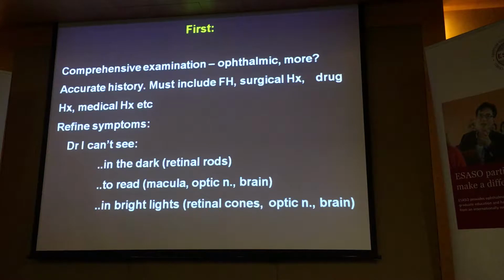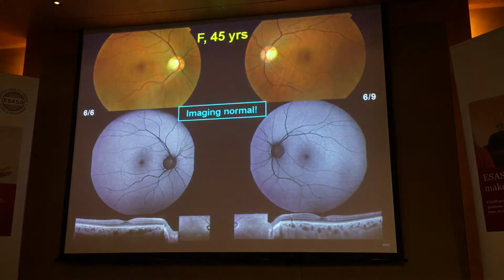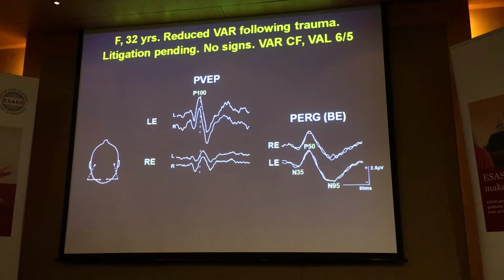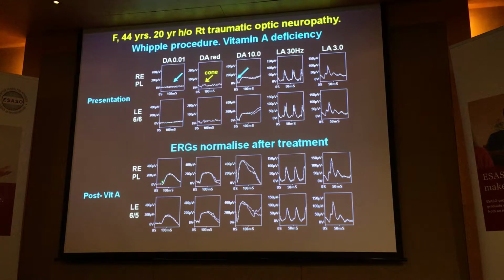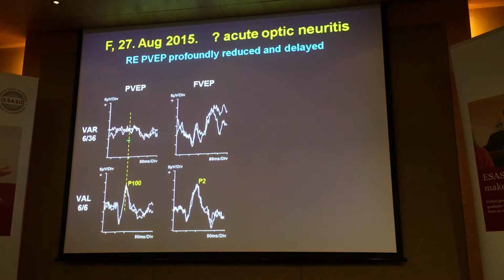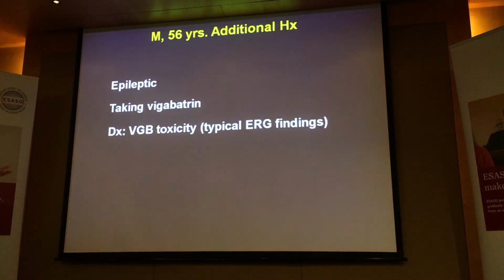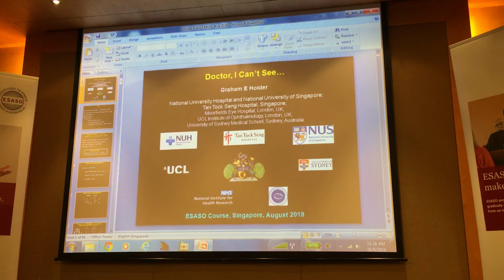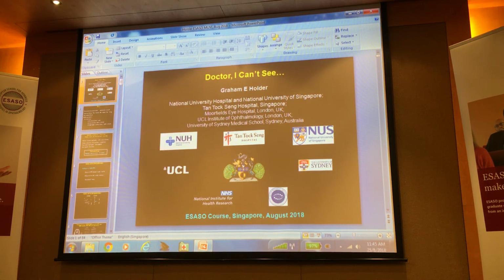"I can’t see": A practical approach to unexplained visual loss